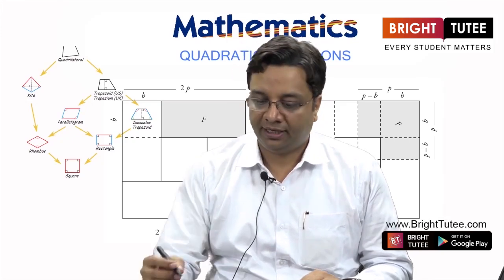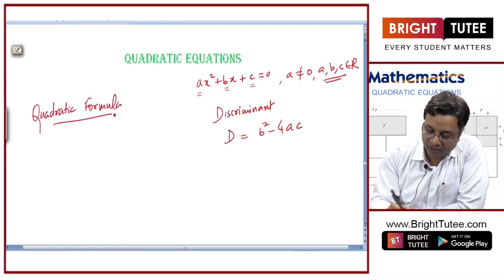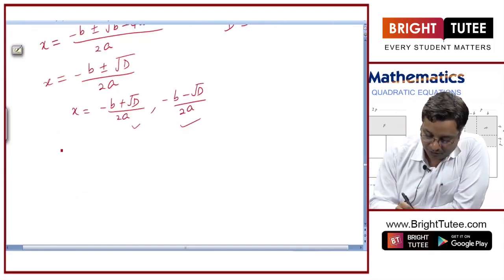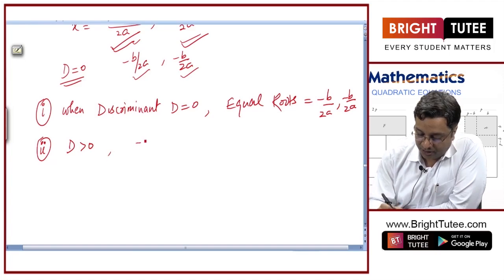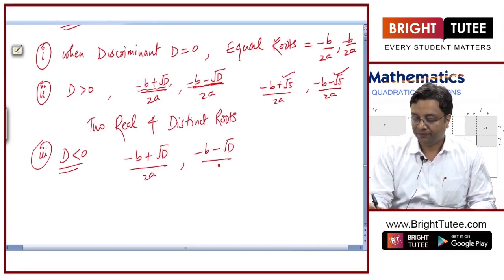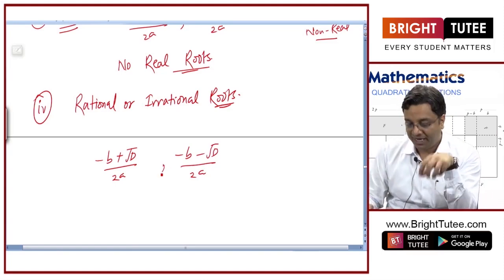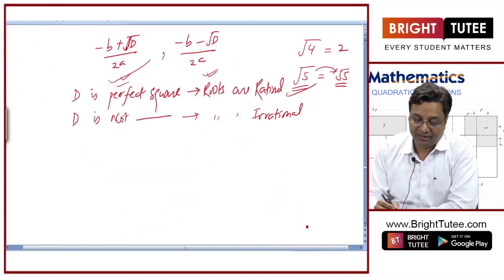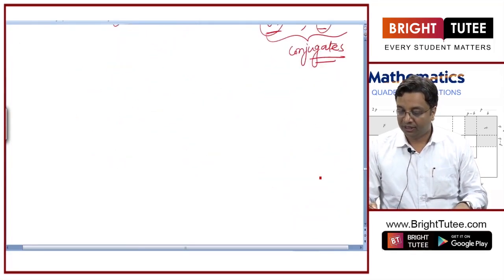1 1 Topic 4 Nature of Roots Part 1